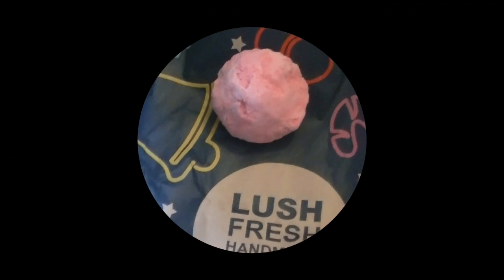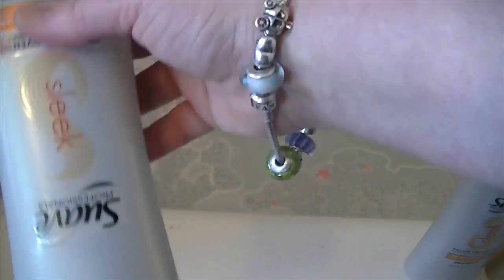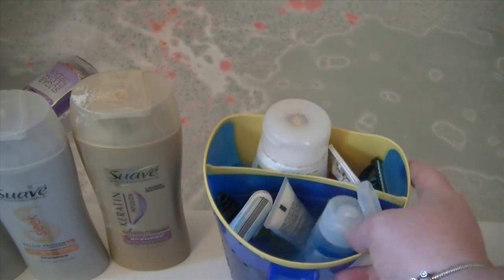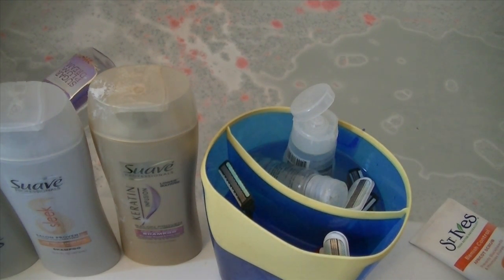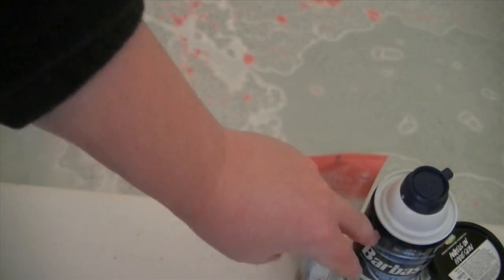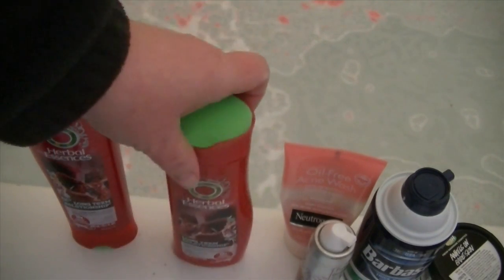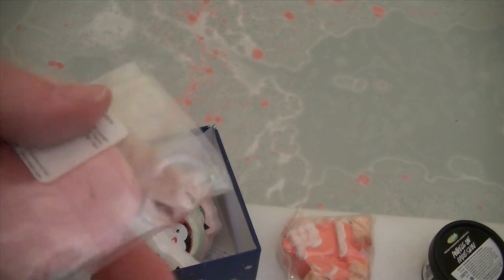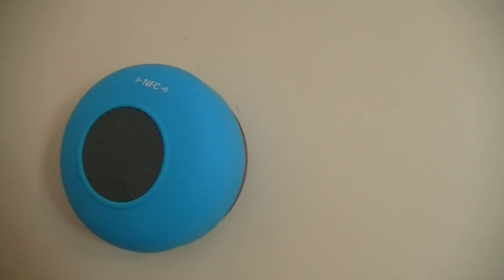What's in my Shower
This video is about What's in my Shower